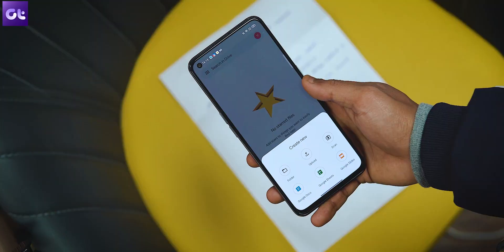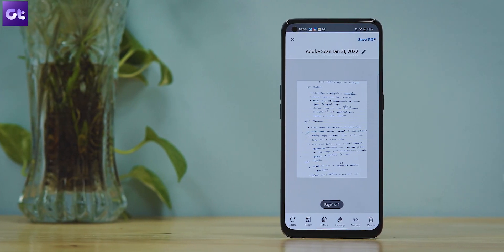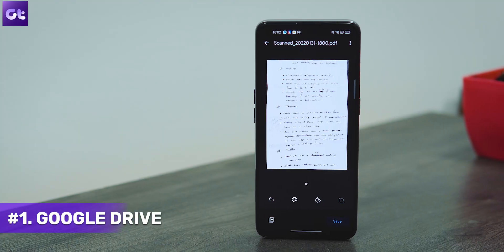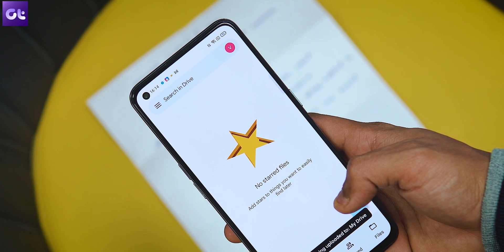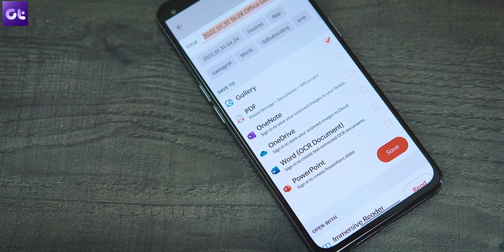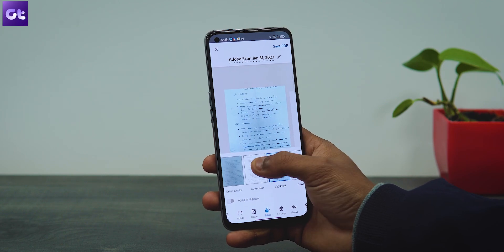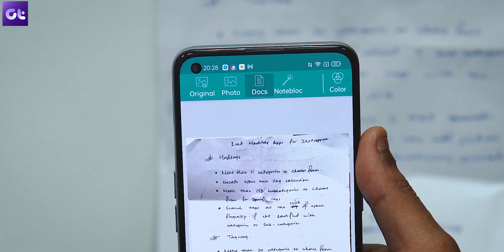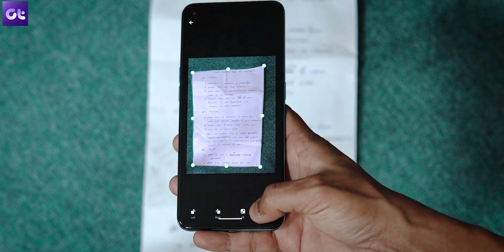Top 5 Best CamScanner Alternatives for Android in 2022 | 100% Free! | Guiding Tech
I personally have stopped using my AIO printer scanner as far as the scanning part is concerned. I mean, considering how good smartphone cameras these days are, you can just use them to scan your documents and you're good to go. However, what's the best app for that. Some might say CamScanner, but after all the privacy concerns around it, I can't really recommend it. Well, fret not, coz today, I've got a list of 5 scanner apps for Android that you can use!

These apps offer a simple interface that's easy to use and come with a variety of features as well. Whether it's OCR scanning or customizing the readability of the scan, these apps can do it all. And what's more, is that they are all free.

Topics covered in this video:
camscanner alternative
camscanner alternative indian app
best scanner app for android
free scanner apps android
camscanner
best scanner app for android in hindi
camscanner alternative apps
5 best camscanner alternatives for android in 2021
camscan alternatives
camscanner alternatives
best camscanner alternatives in 2021
android scanner apps
camscanner alternative app
camscanner app
best scanner app for android 2022
camscanner alternatives for android